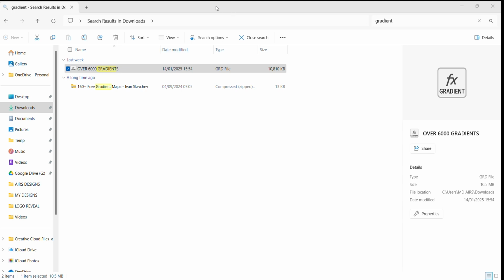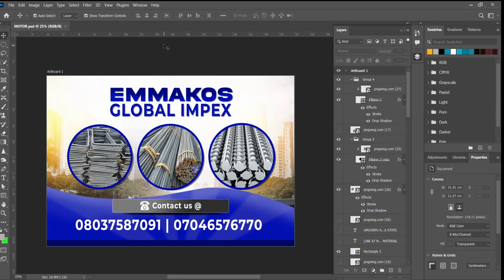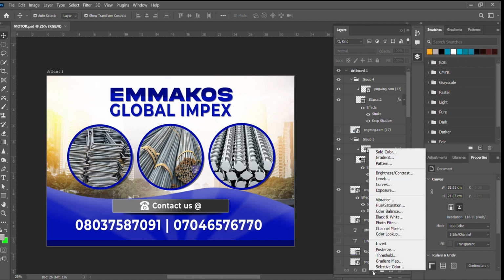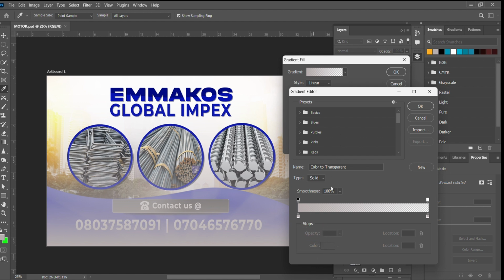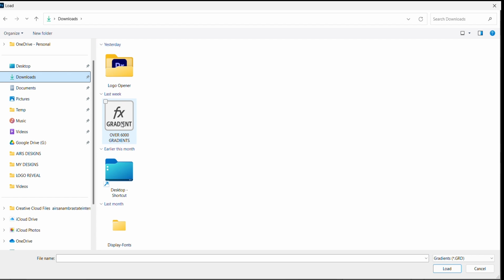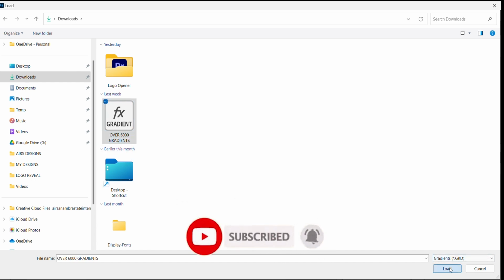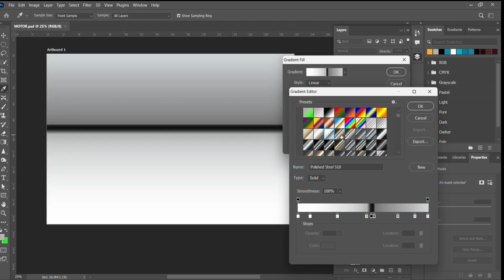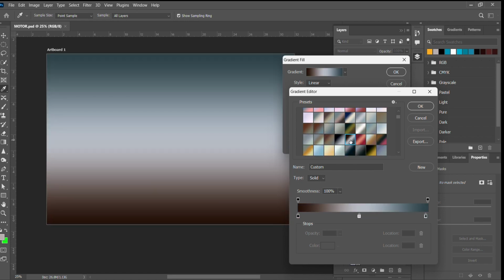6,000 FREE Photoshop Gradients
LEARN & MASTER Graphic Design & Photoshop course
If you’re ready to design, grow, and earn - this is your moment 🔥

Transform your designs with 6,000 stunning gradient presets for Photoshop, available completely FREE! Perfect for backgrounds, text effects, and creative projects.
gradients,gradients in photoshop, photoshop tutorial